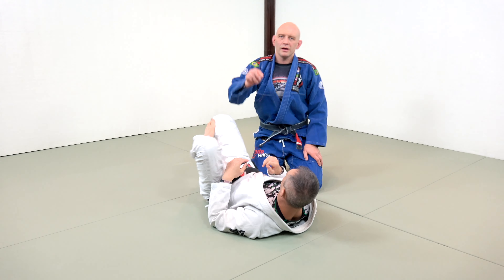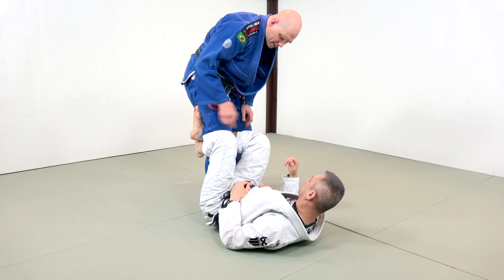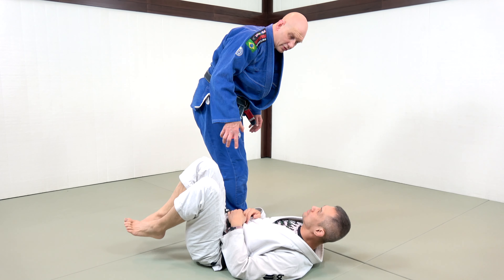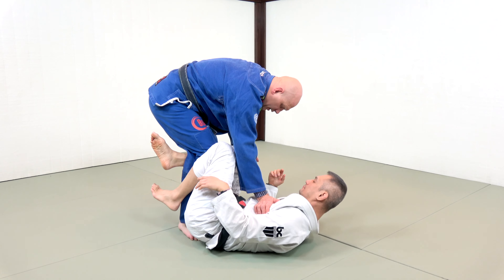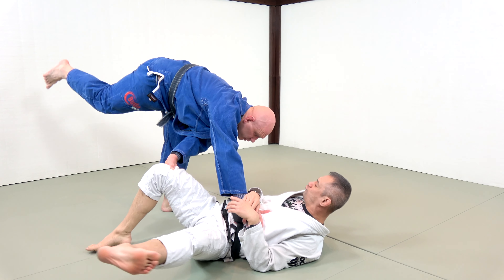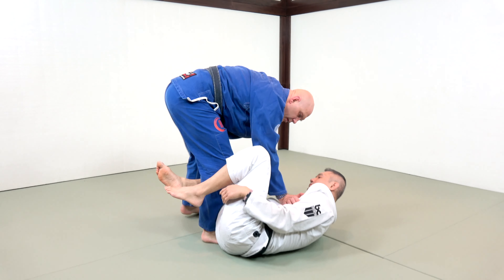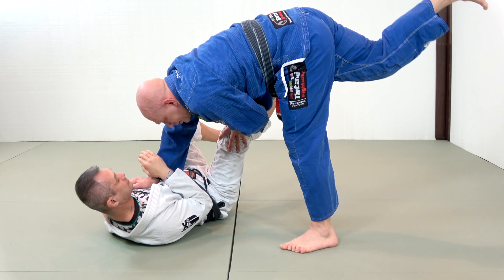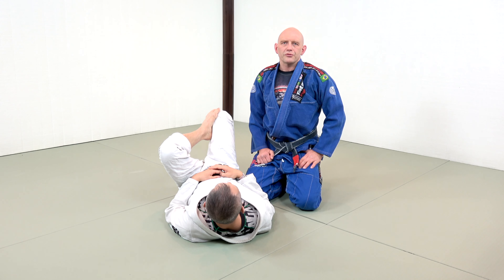A Guard Passing Drill You Can Do At Home on a Heavy Bag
Here's how to train the kickpass (aka X pass) at home on a heavy bag. (shown in the first few seconds of this video). Grab my free guide to learning BJJ fast It has already helped more than 100,000 people and it can help you too!

Good luck with your training!
Stephan Kesting